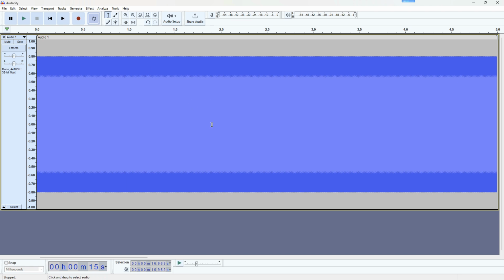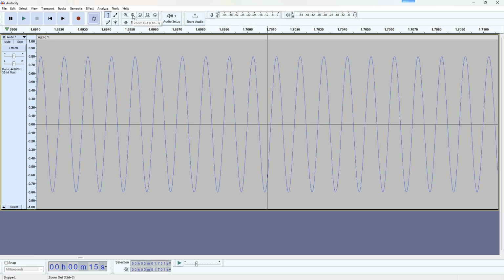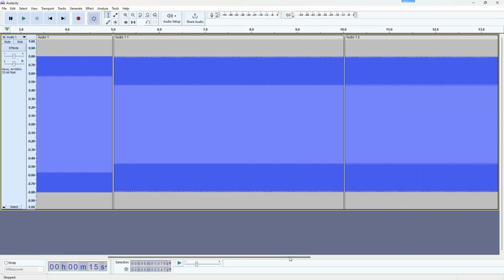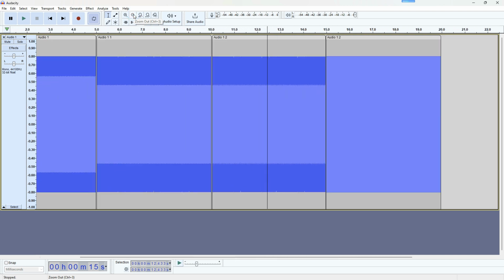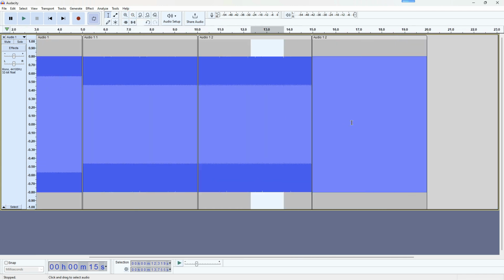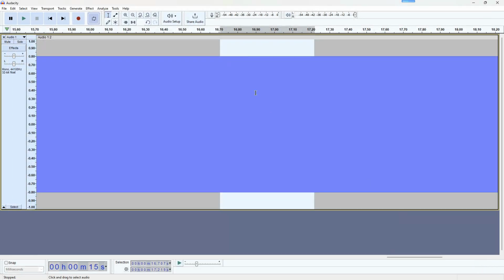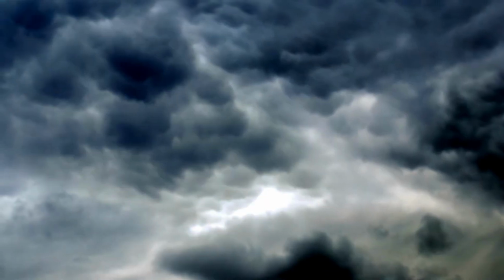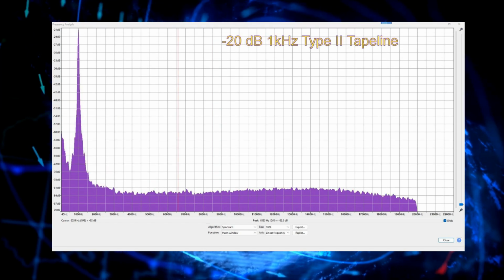Can you identify the Tones? Tech Tones Challenge 🎮🎶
🌊🎶 Can You Identify These 4 Waveforms? Test Your Tech Knowledge! 🧠💡
In this exciting episode, we're putting your tech knowledge to the test with a fun and interactive game! Cassette decks and Record players all benefit from this game. We'll present 4 different waveforms, and your challenge is to identify each one. Are you up for the task?

🔍 We'll dive into the world of audio and explore the unique characteristics of each waveform. From their shapes to their frequencies, we'll give you all the clues you need to crack the code. So, whether you're a tech enthusiast or just curious about the world of audio, this game is perfect for you!

When you click on links to various merchants posted here and make a purchase, this can result in me earning a commission.

reactivated 18 2 24 new thmb  title 18vtot 29 2 24 new title thumb 18 v total still